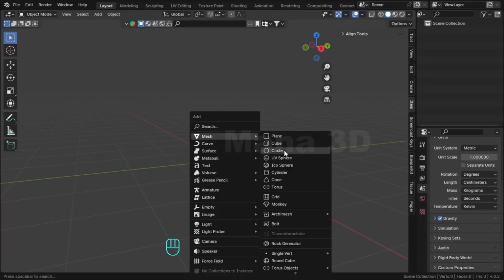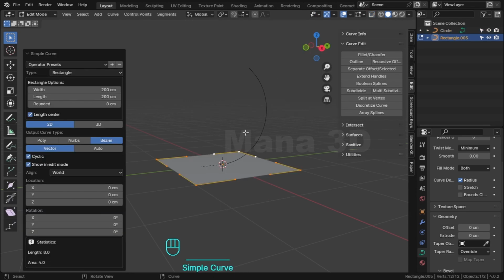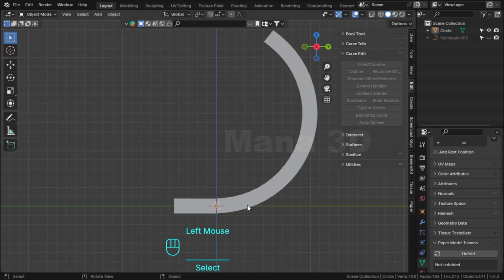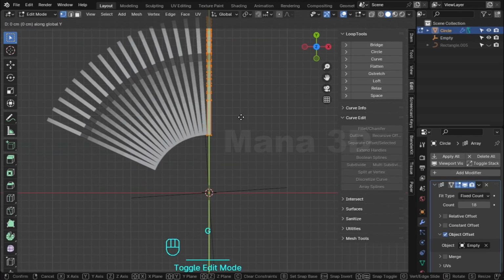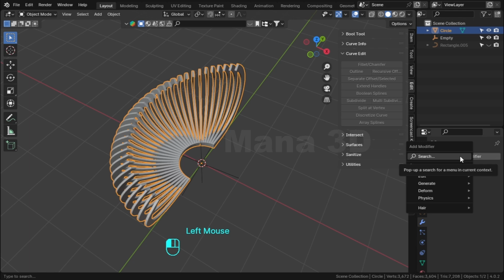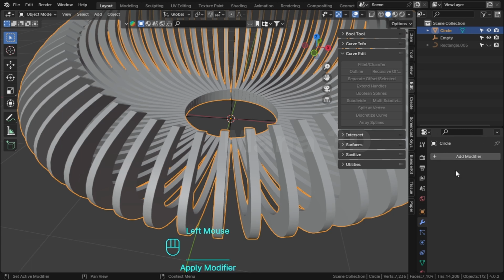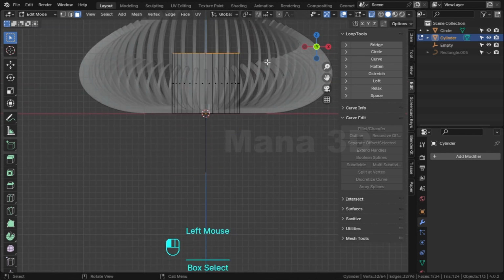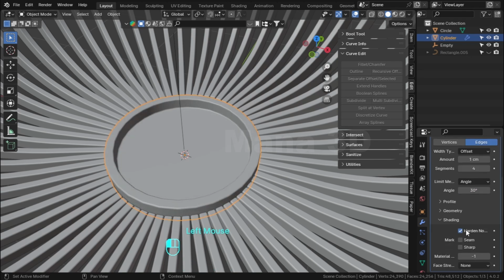Decorative Item 6 | Blender | Mana 3D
Decorative item modeling in Blender.